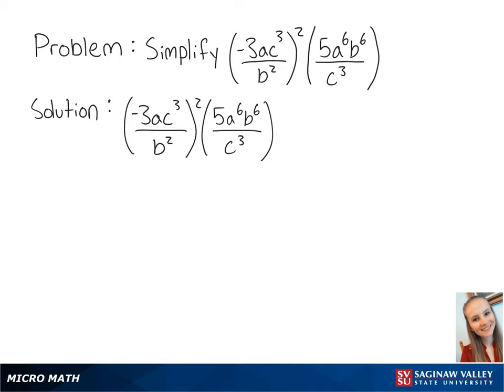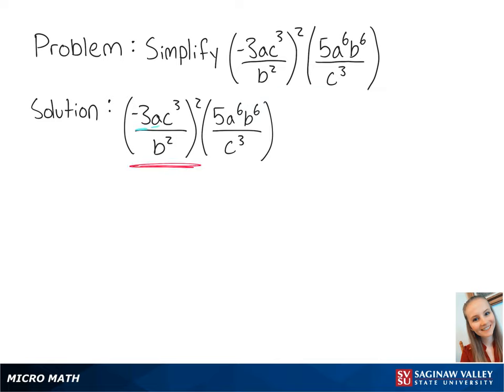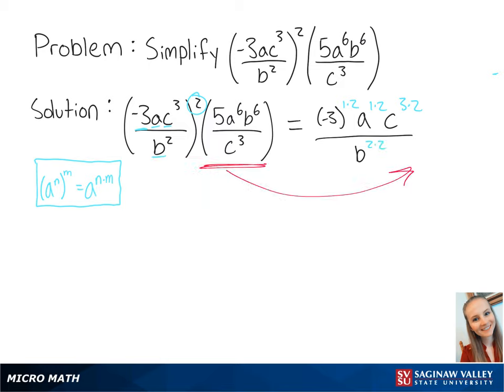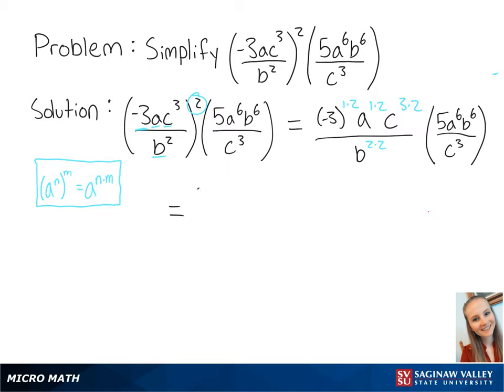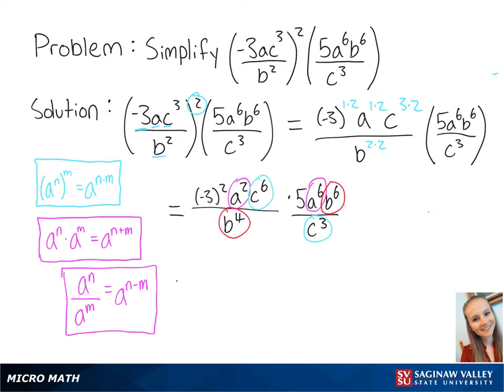Exponents: Simplify (-3ac^3 / b^2)^2 (5a^6 b^6 / c^3)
Erin from SVSU Micro Math helps you simplify an expression involving exponents using properties of exponents.

Problem: Simplify (-3ac^3 / b^2)^2 (5a^6 b^6 / c^3)